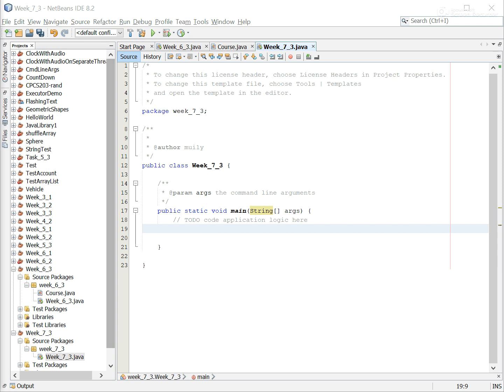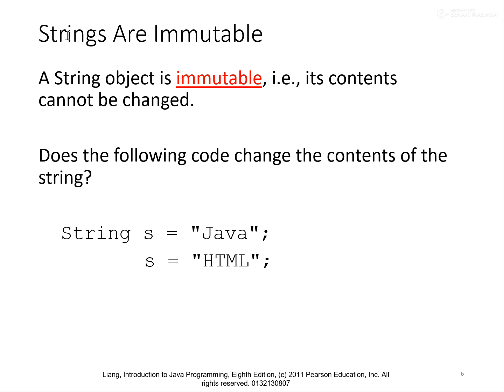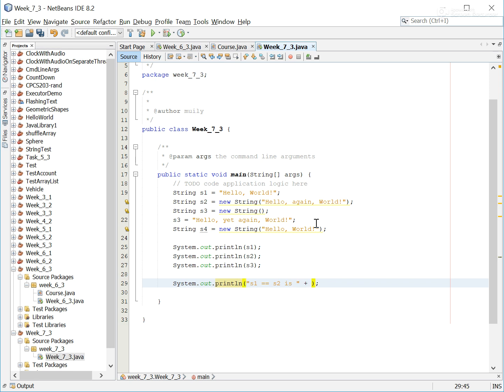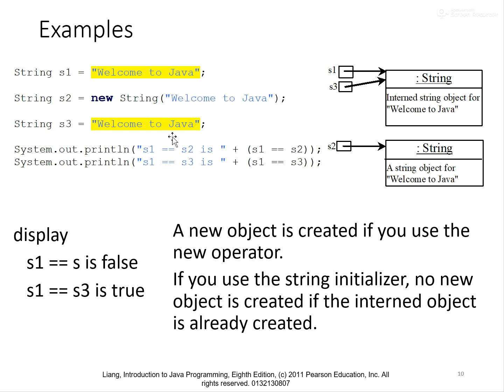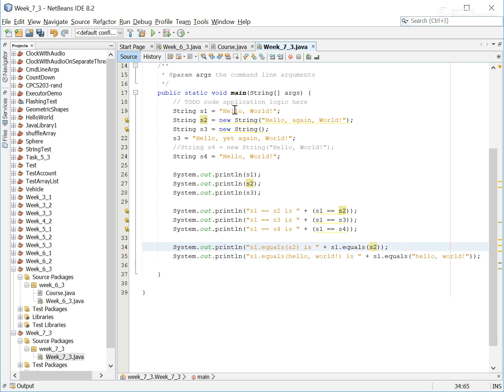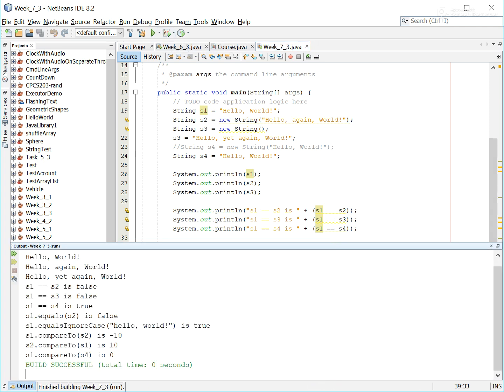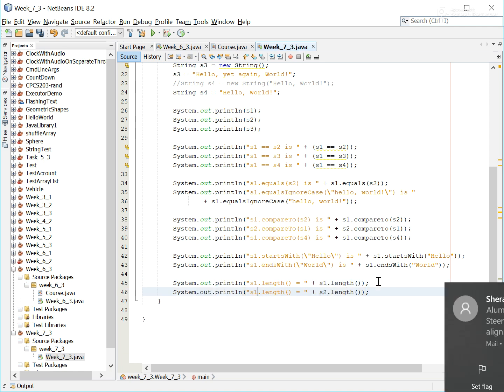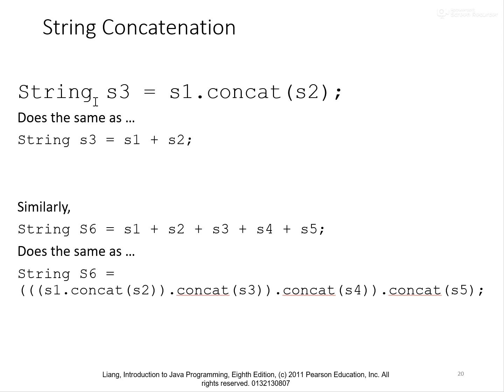12 CCCS121 Week 10.1 String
12   CCCS121 Week 10.1   String